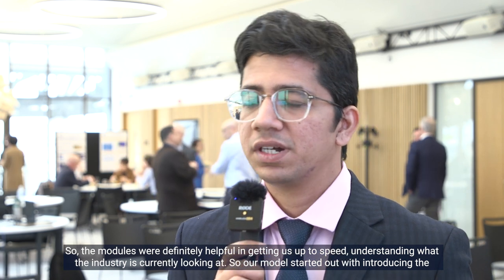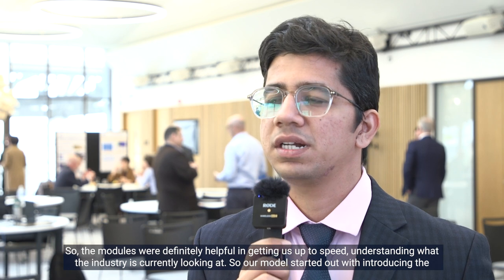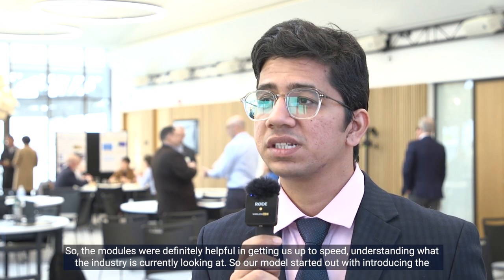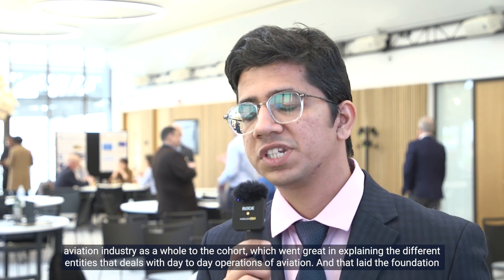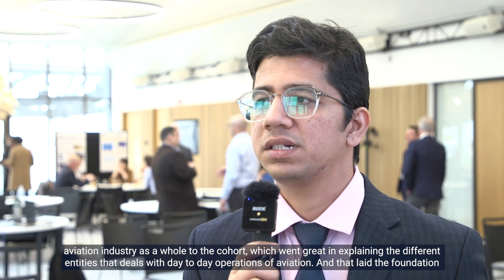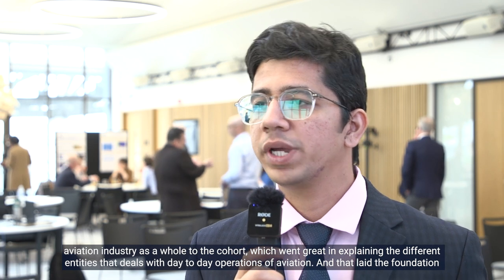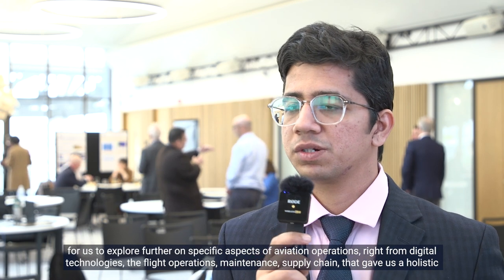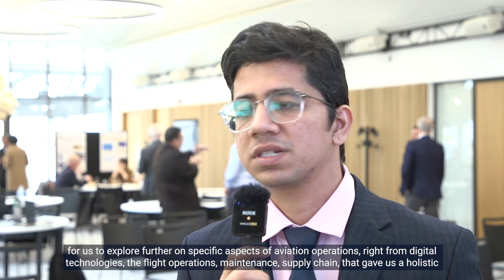Group project experience - Aviation Digital Technology Management MSc